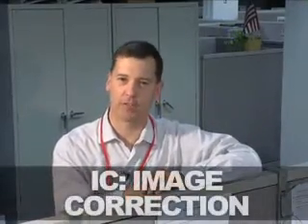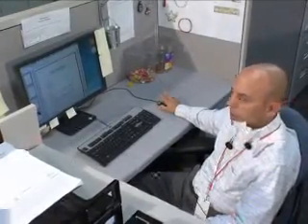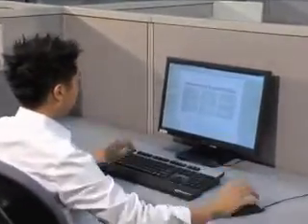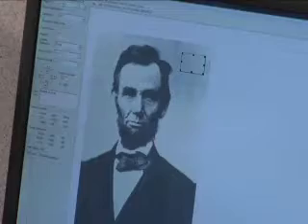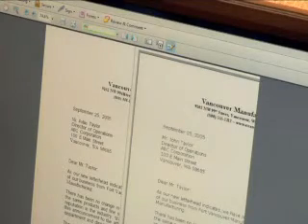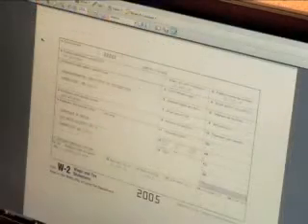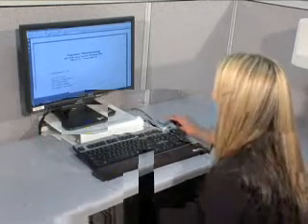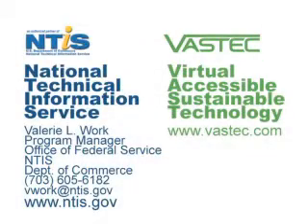508 opportunity not obligation v6